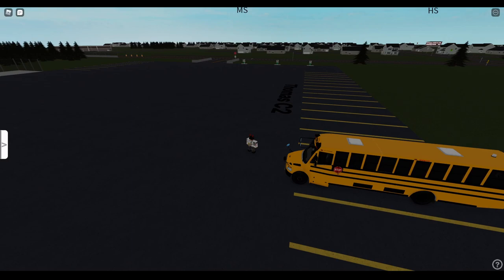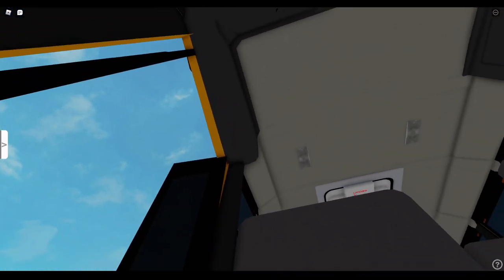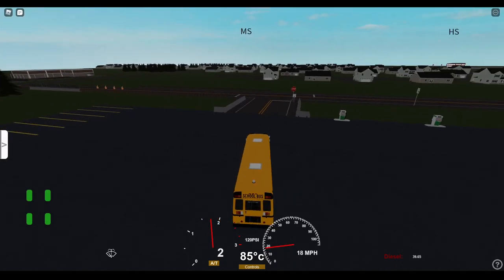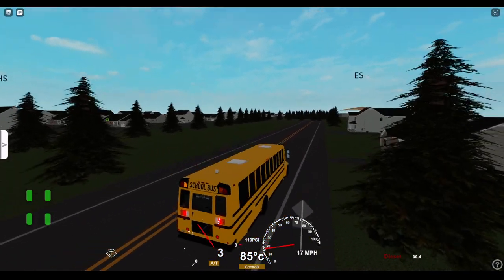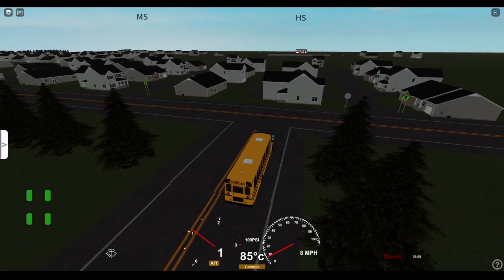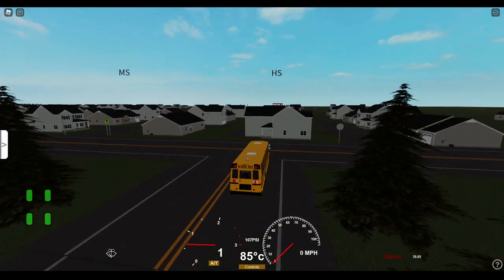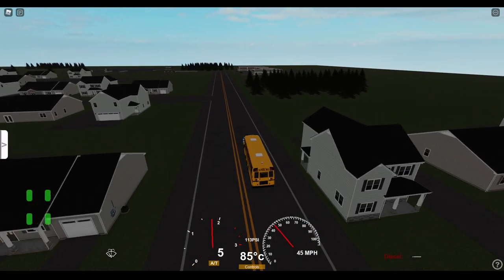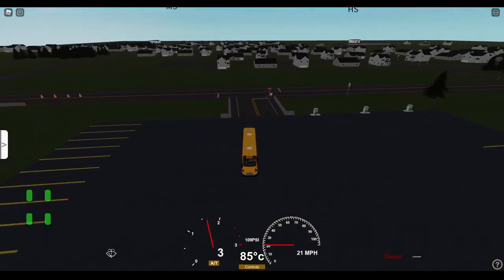Roblox | South County MD | My Thoughts And Review/First Look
This video was requested by @besty139